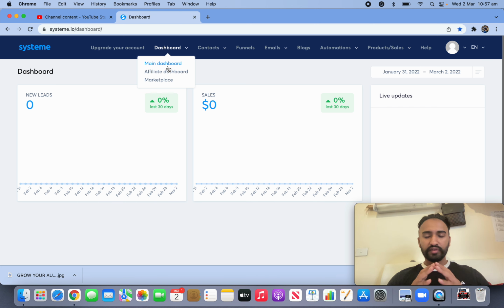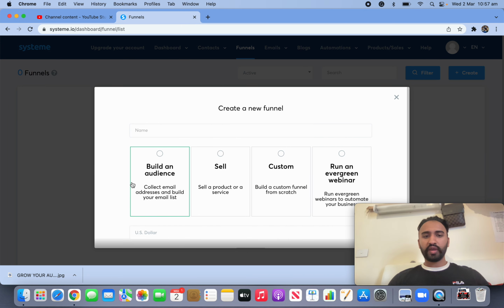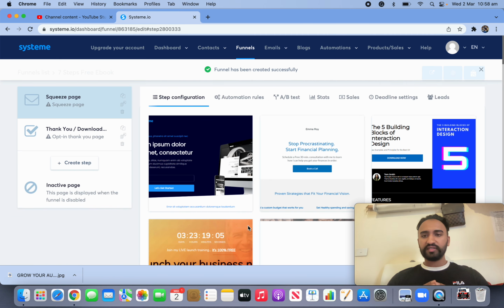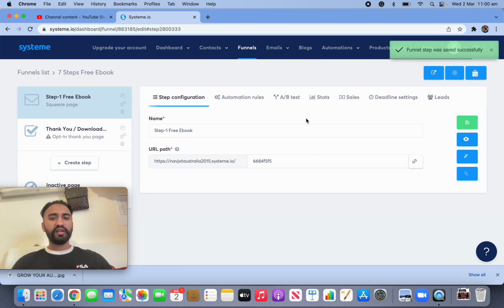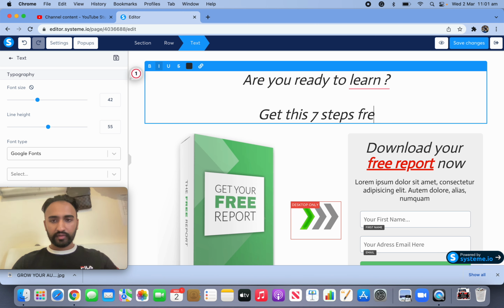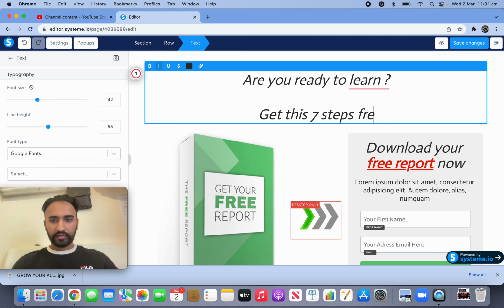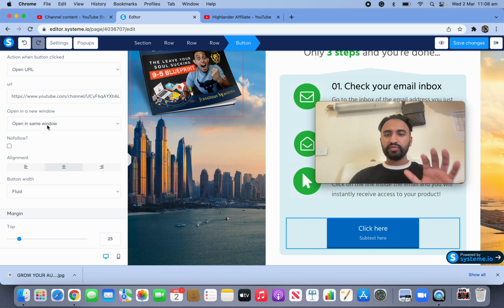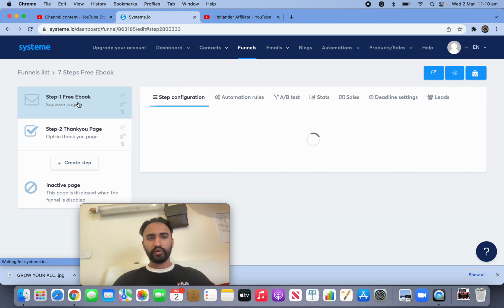SYSTEME.IO Funnel Setup From Scratch Just In Few Simple Steps Very Easy